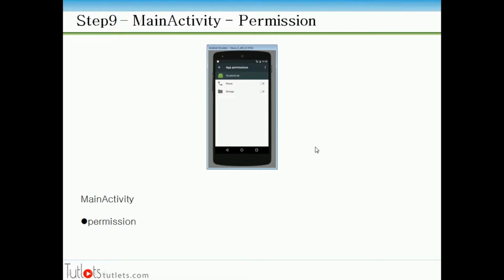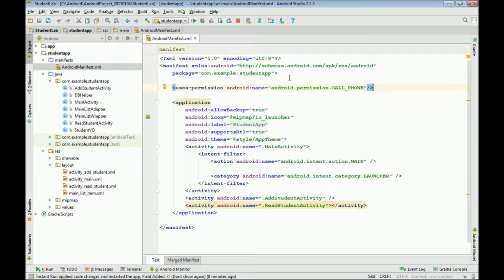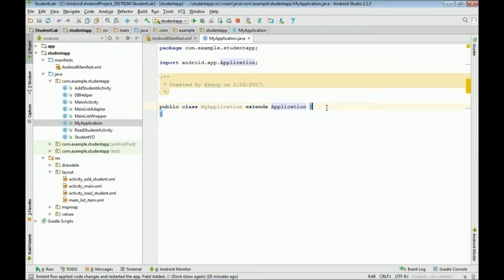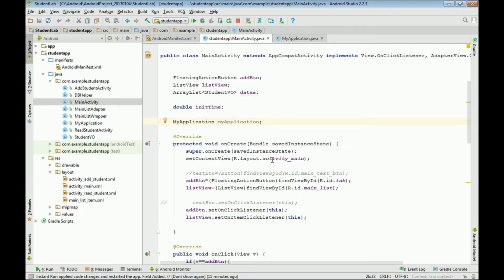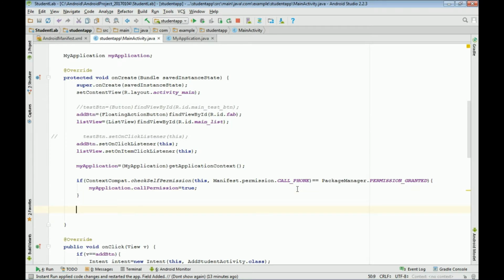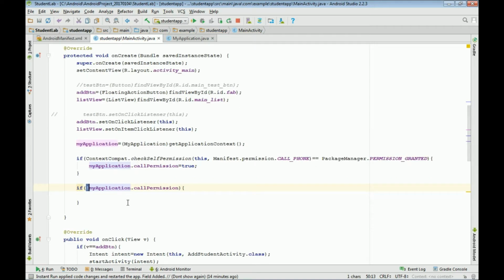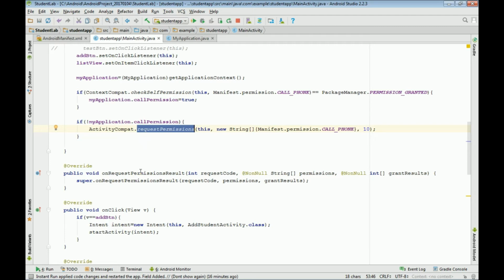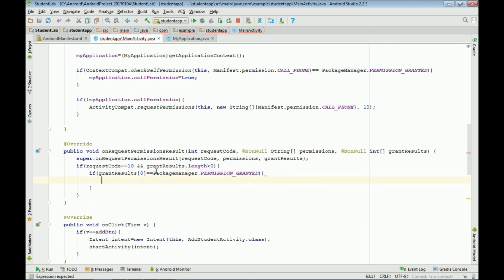Android App Development Tutorial Step9(Permission)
1. AndroidManifest
   - users-permission, android.permission.CALL_PHONE
2. MyApplication inherit
   - Global variable
   - android:name in AndroidManifest.xml
3. ContextCompat.checkSelfPermission
4. onRequestPermissionResult